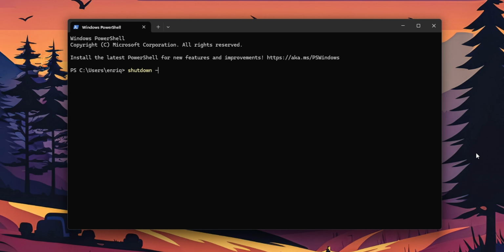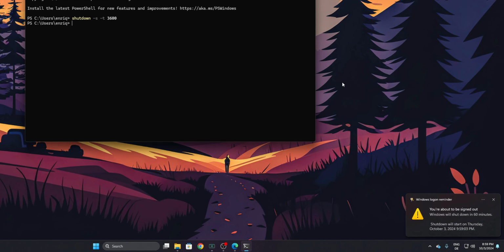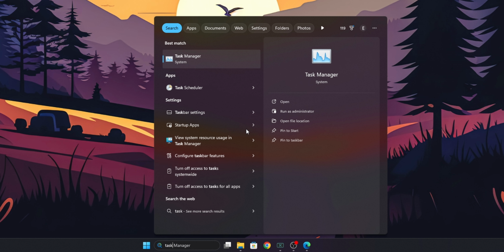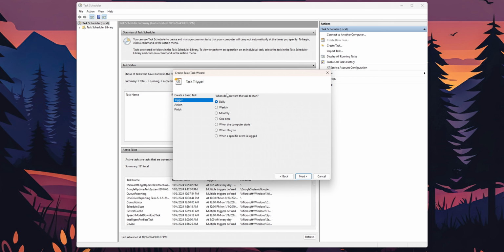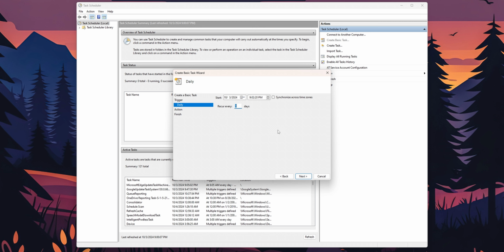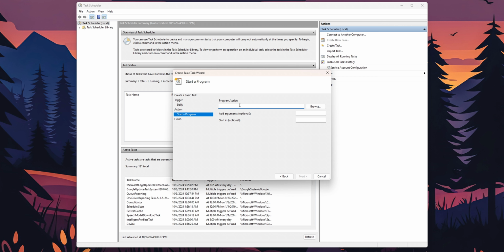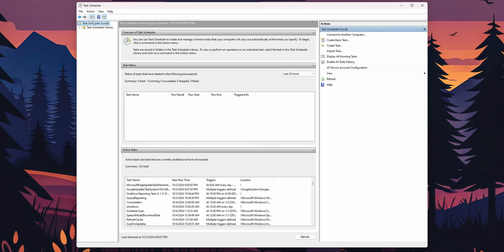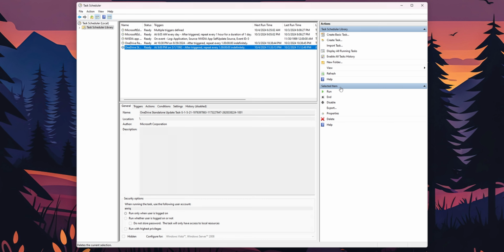How to Set Automatic Shutdown on Windows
On this video tutorial i show you 2 different ways to set Automatic Shutdown on Windows, this works for both Windows 11 and 10 and on desktop or laptops. For the first option we use a timer on powershell and the second on a sheldule on the task shelduler.